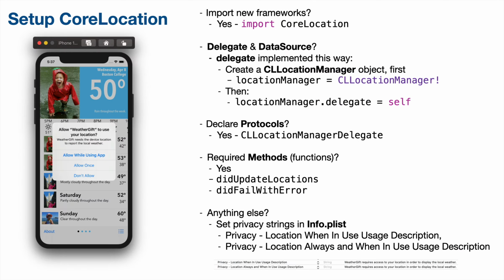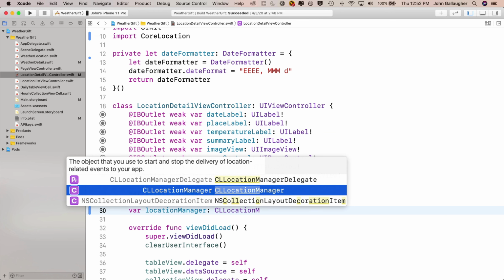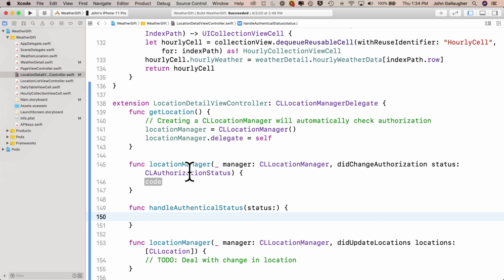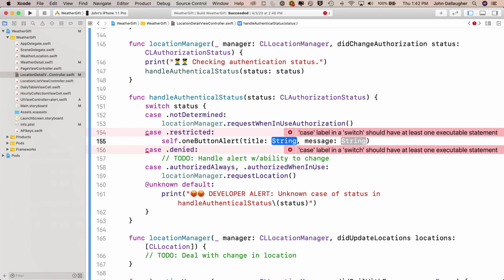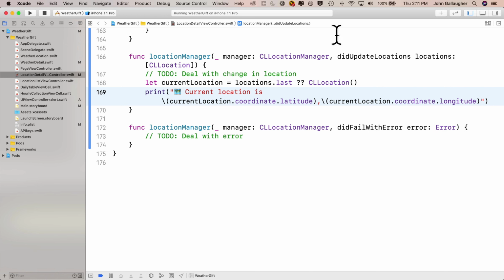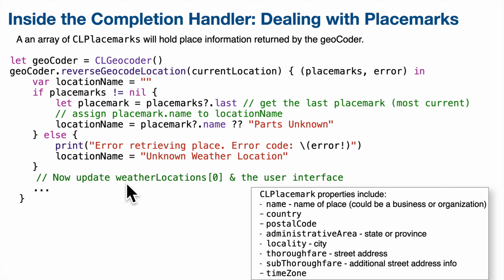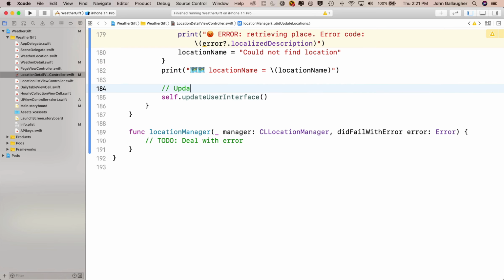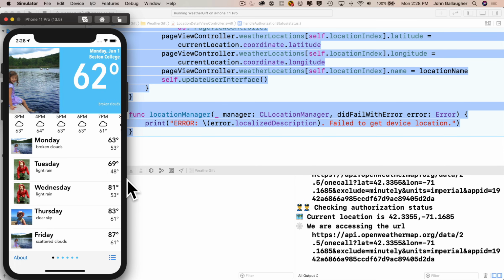Ch. 6.19 Getting the Device Location with CoreLocation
Learn to use the CoreLocation framework to get an iOS Device location, including coordinates and place name. Our WeatherGift App will use this information to then get local weather data.
Part of Ch. 7 - the "Weather Gift" App in Prof. Gallaugher's "Learn to Program Using Swift for iOS Development" v.4.